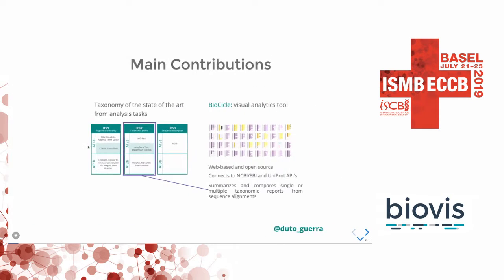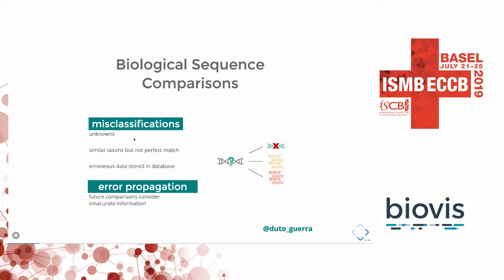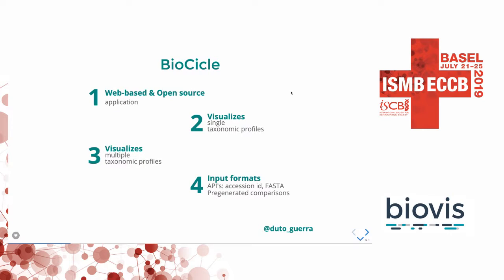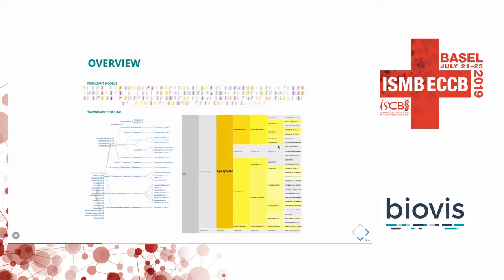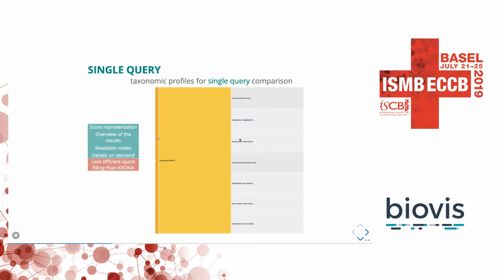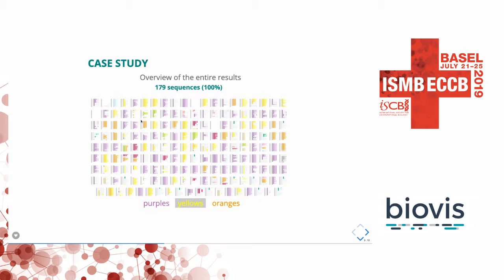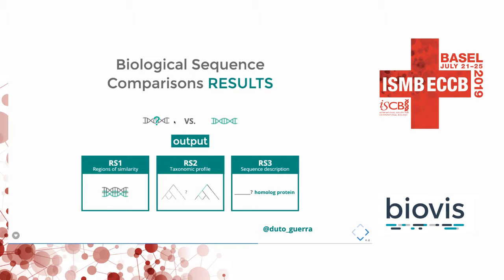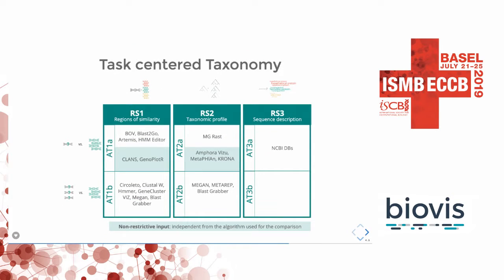BioCicle: A Tool for Summarizing and... - John Alexis Guerra Gomez - BioVis - ISMB/ECCB 2019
BioCicle: A Tool for Summarizing and Comparing Taxonomic Profiles out of Biological Sequence Alignments - John Alexis Guerra Gomez - BioVis - ISMB/ECCB 2019